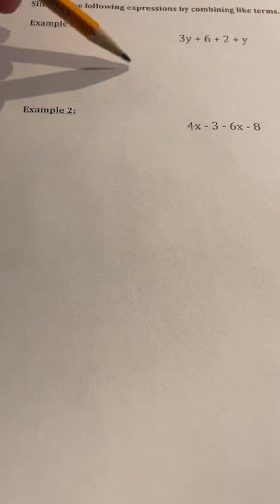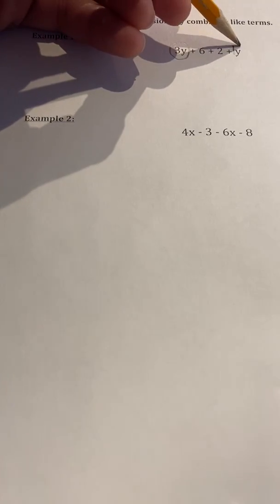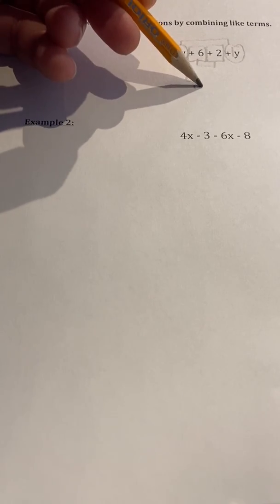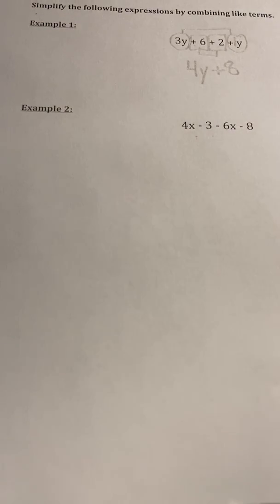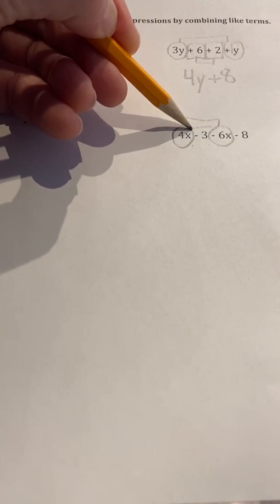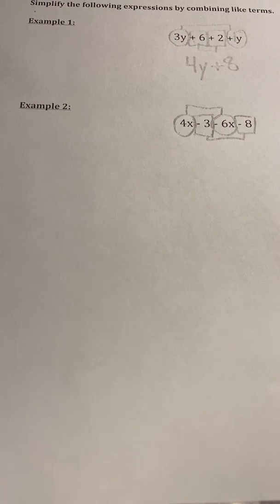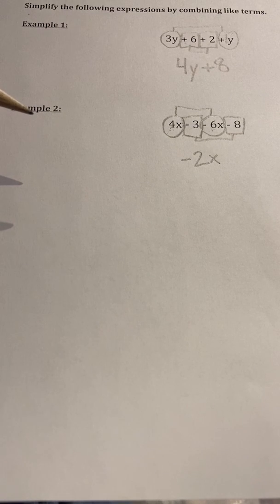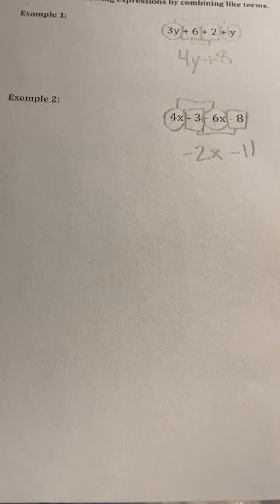Simplifying Expressions by combining like terms